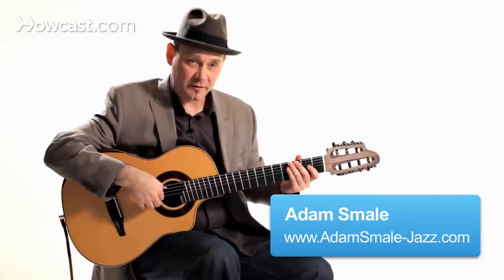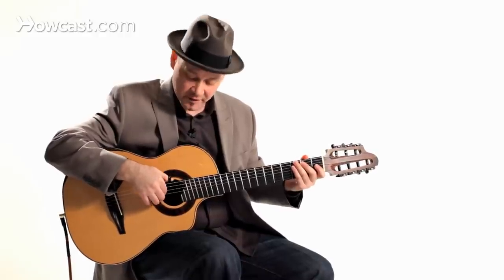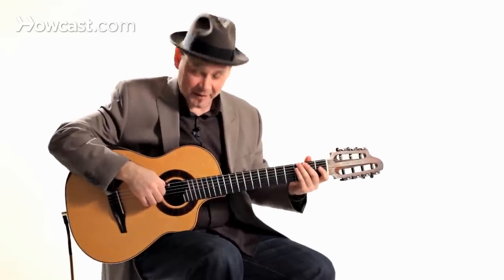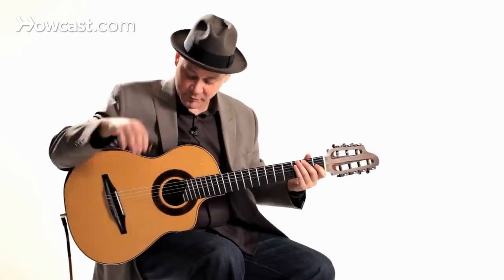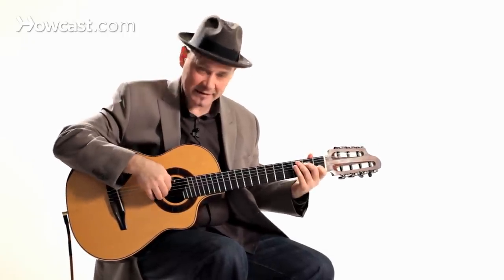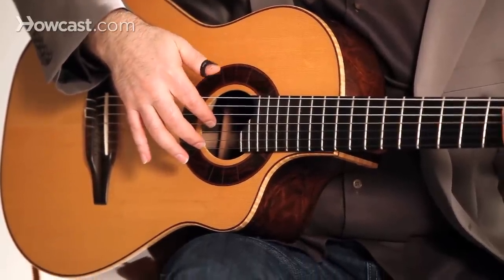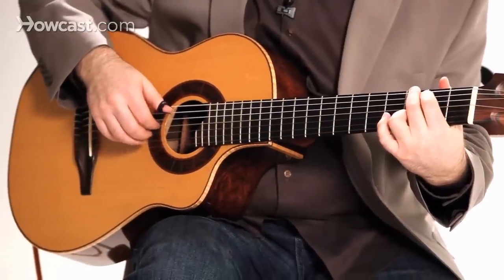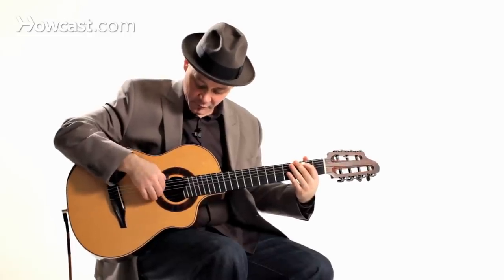How to Plant Your Fingers | Fingerstyle Guitar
There's something else that I'd like to bring up about classical guitar. That is the fact that they kind of have a little bit more strict rules than just general finger style guitar. Basically each finger is designated to a string. It's kinda like a little army of fingers that each one has its job and takes cafe of that job and doesn't go outside of its job. Maybe they're in a union or something.

Except for your thumb. Your thumb is able to play the bass strings. It kind of goes back and forth. Another thing I should add, again I'm not a classical guitarist, because I probably wouldn't be using a thumb pick, just a thumb pick works good for me instead of my fingernail. I tried using my fingernail before, and it doesn't really work so good.

The other concept is planting. We're going to start with that planting thing. We're going to bring fingers down so that your ring finger is on the first string, your middle finger is on the second, and your I finger is on the third string.

I'm going to alternate my fingers around on the bass strings just so we can get used to that. Let's play a G chord. We'll arpeggio a G chord.

[guitar music]

Planting is very important. The designation of fingers to their given strings will help keep you from playing the wrong string by mistake.